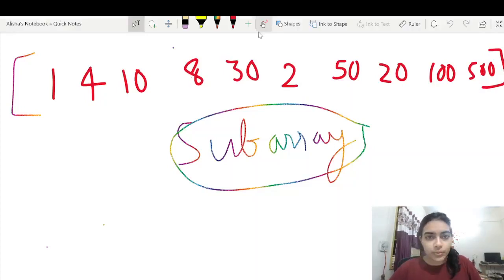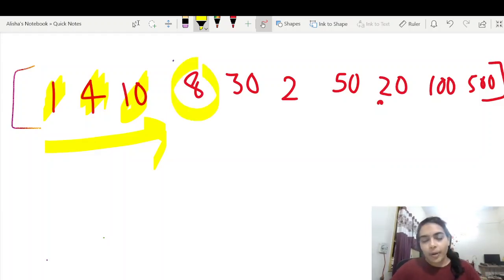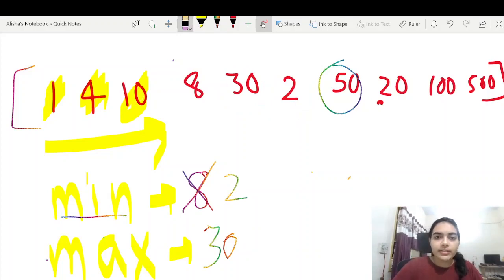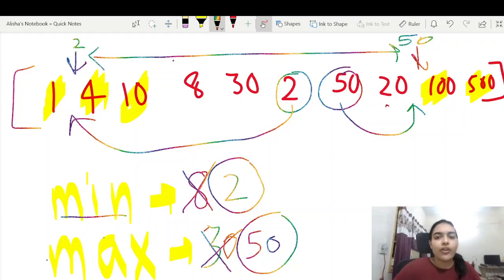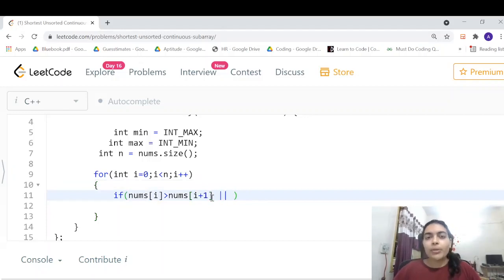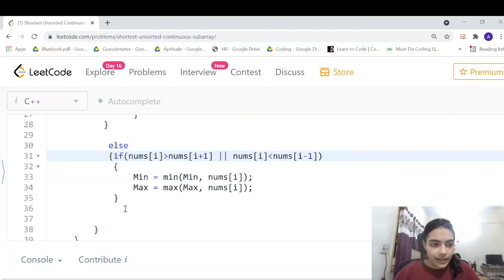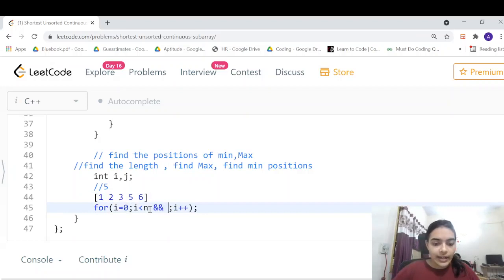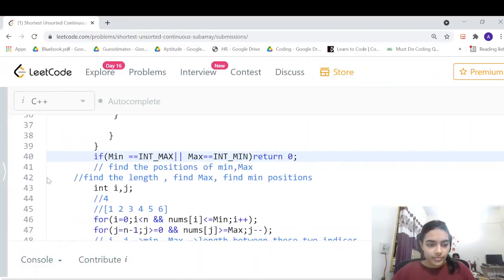Leetcode 581. Shortest Unsorted Continuous Subarray || Intuition + Example + Code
Given an integer array nums, you need to find one continuous subarray that if you only sort this subarray in ascending order, then the whole array will be sorted in ascending order.

Return the shortest such subarray and output its length.

Example 1:

Output: 5
Explanation: You need to sort [6, 4, 8, 10, 9] in ascending order to make the whole array sorted in ascending order.
Example 2:

Output: 0
Example 3:

Output: 0

Follow up: Can you solve it in O(n) time complexity?